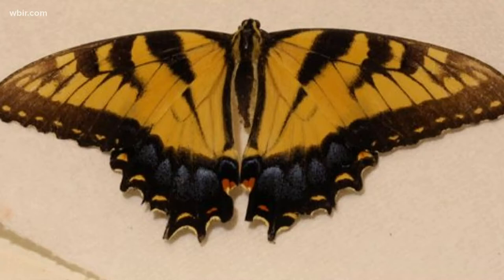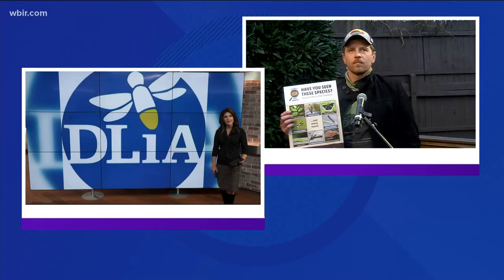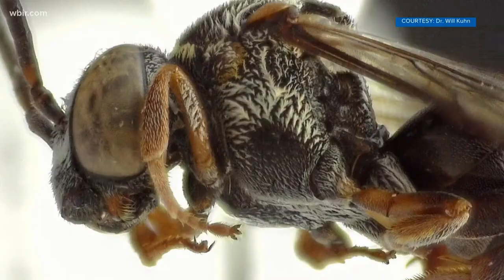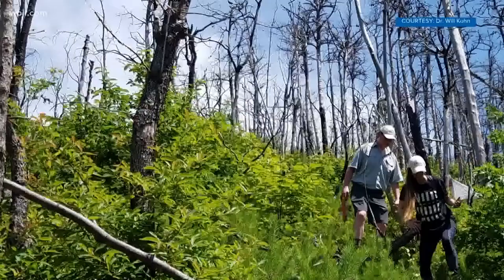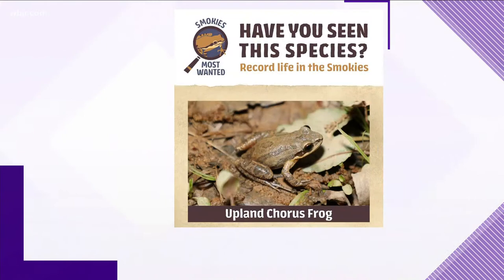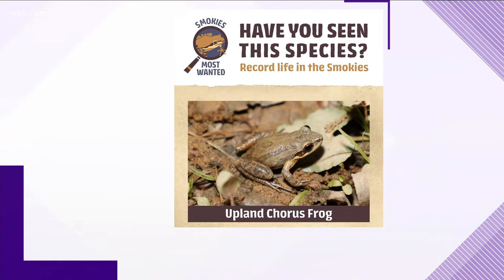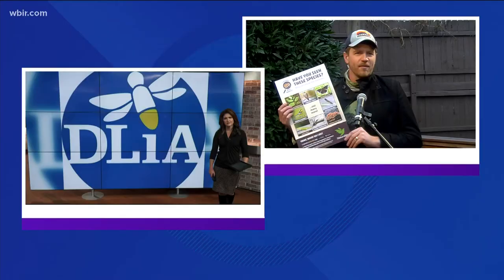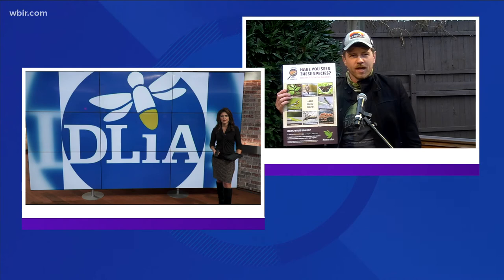Discover Life in America looks to keep track of GSMNP species with App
Discover Life in America keeps track of species in the Smoky Mountains. 19, 2022-4pm.